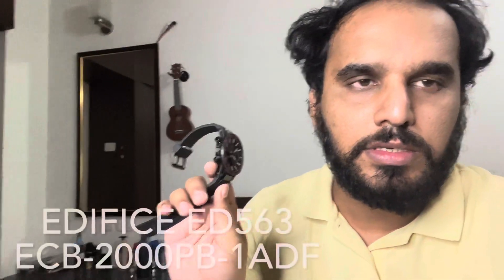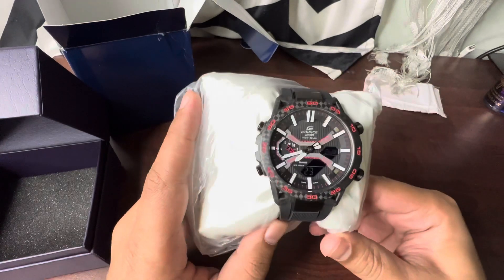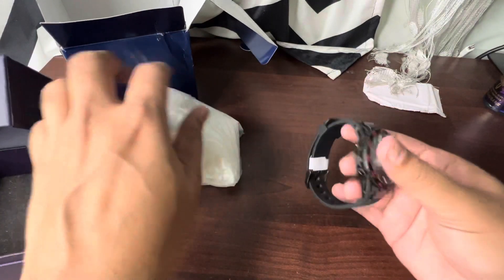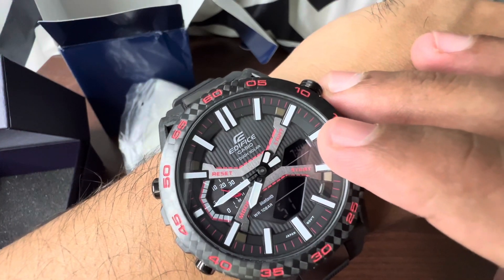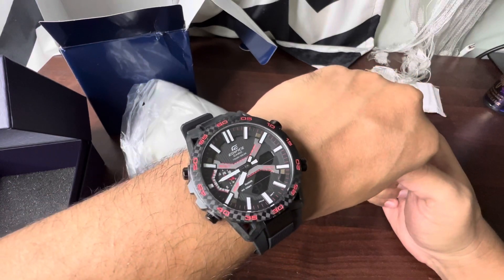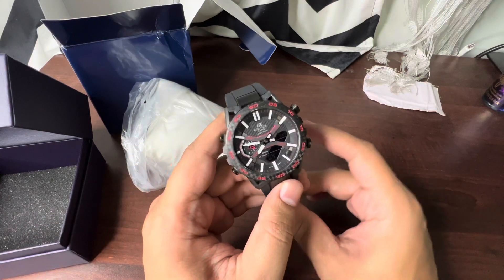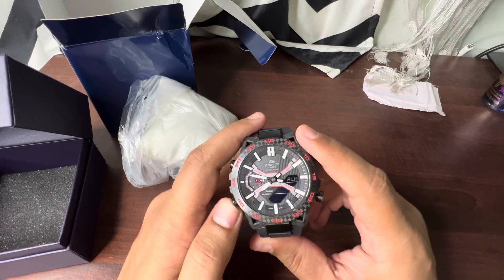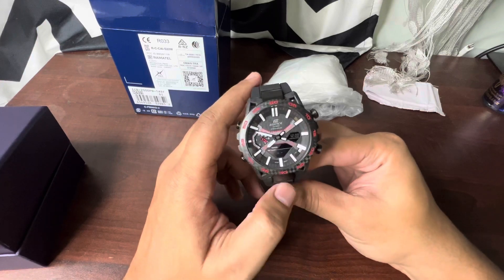Casio Edifice ED563 ECB-2000PB-1ADF | Bluetooth + Solar Watch | Light weight watch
ecb-2000d-1a
ecb-2000dc-1a
ecb-2000pb-1a
ecb-2000
ecb-2000d
ecb-2000dc
ecb 2000
ecb2000d
eqb-800tr-1a
ecb-900pb-1a
ecb-s100hg-1a
eqb-800tr-1aer
ecb-900pb-1adr
eqs-500db-1a2dr:
casio ecb-900pb-1a
casio ecb-900pb-1adr
edifice ecb-900pb-1a
casio eqs-500db-1a2dr
edifice ecb-900pb-1adr
casio edifice ecb-s100d-1a
eqb 800
ecb-10
eqb 800tr
ecb-s100
eqs-500db
ecb-30dc-1a
casio ecb-900
ecb-10p-1aef
casio ecb-s100
ecb-10db-1aef